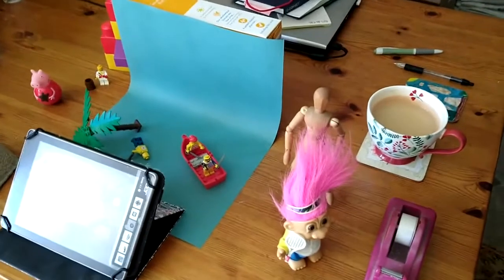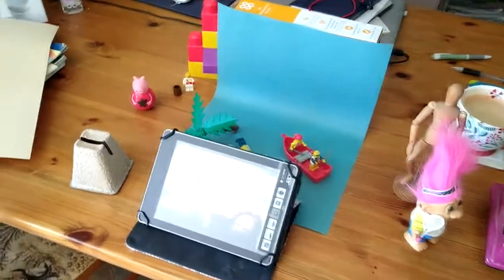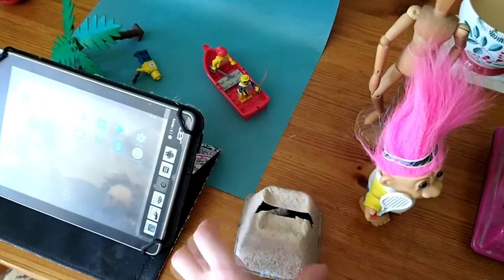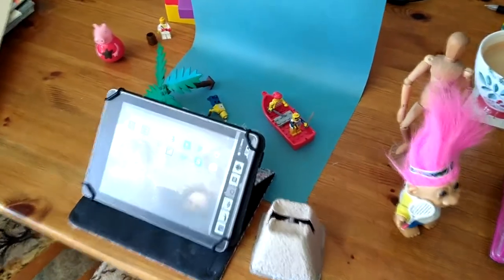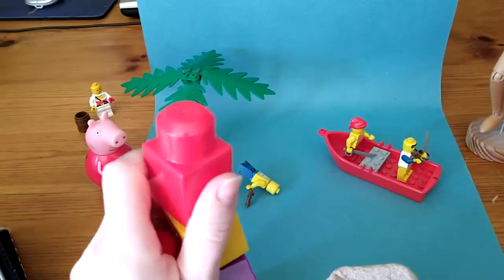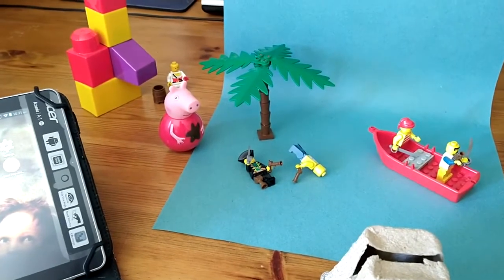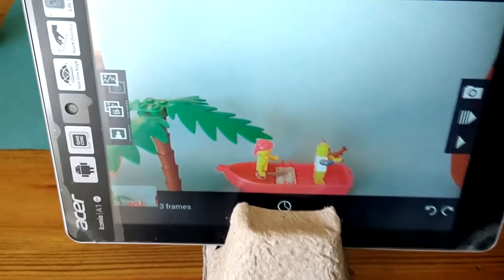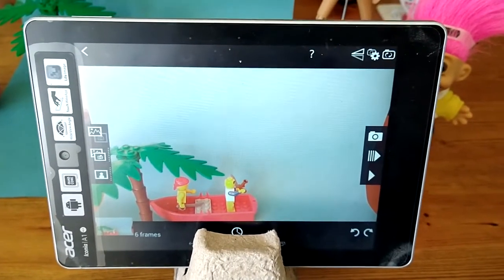Animation Set up at Home - How To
Here's a quick 'Set Up How To' for Okehampton Library's Online Animation Club. You can use whatever you can find to be in your animations: toys, household objects... even family members!

Ellie will be live streaming with hints, tips, and challenges every Friday, and will also give feedback on any animations that have been sent to her.

All you need is a device with a camera, and the free 'I Can Animate' app by Kudlian Software Limited, which you can download from the App Store.